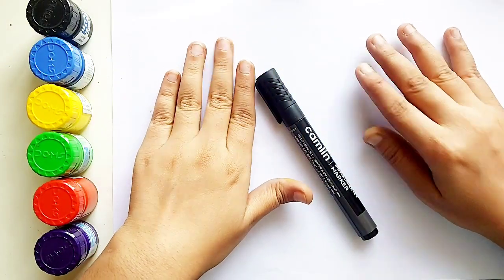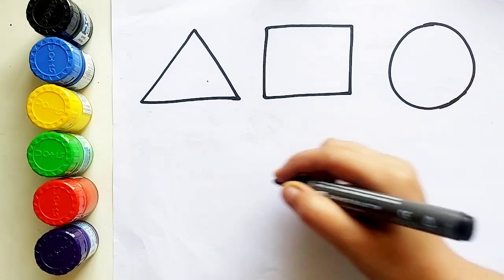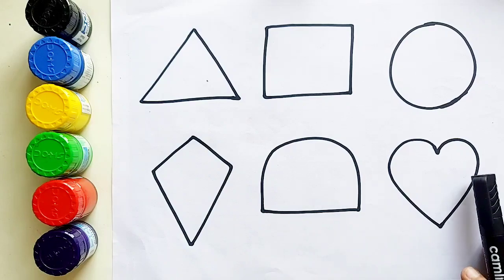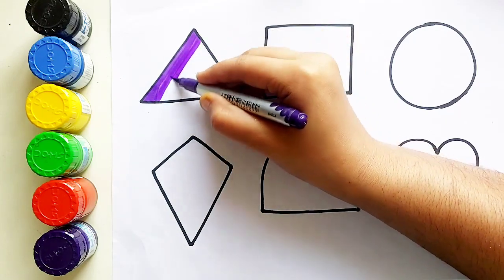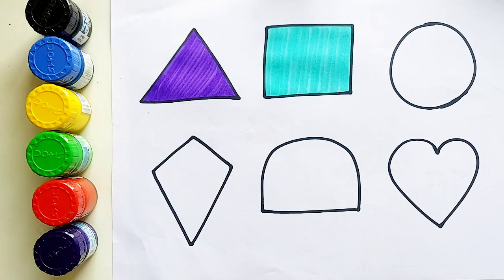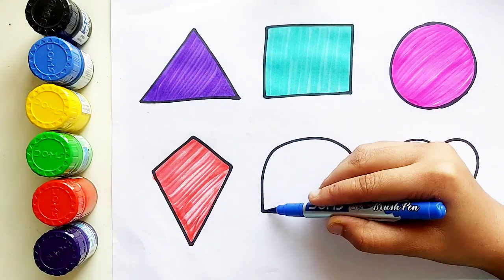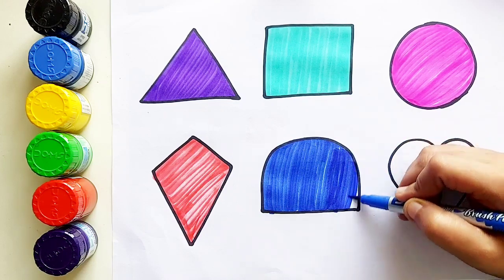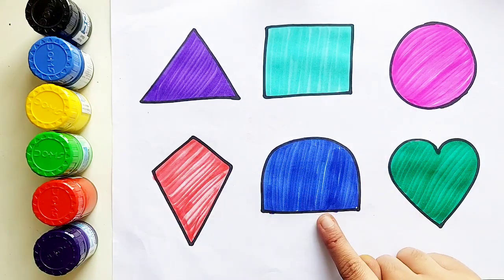Learn to draw 2d shapes for kids,colors name, shapes names |Colourful shapes drawing | Kids study,1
Shapes drawing for kids,colors for toddlers,learn 2d shapes | Educational video, Educational video,2